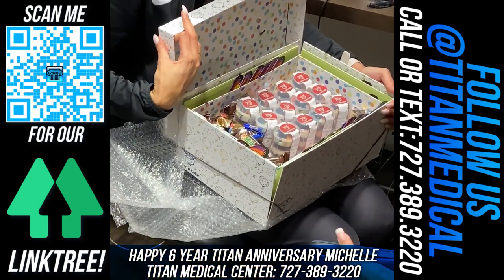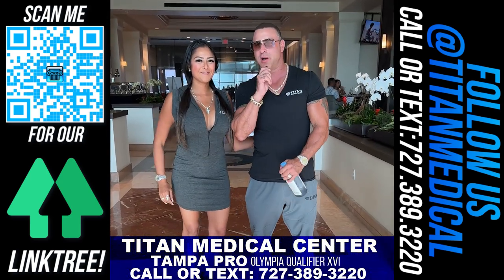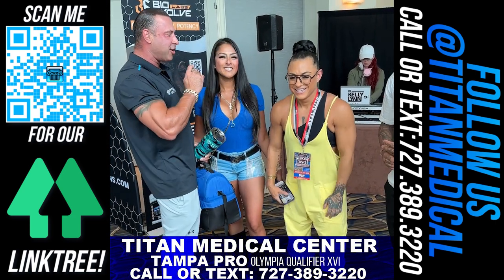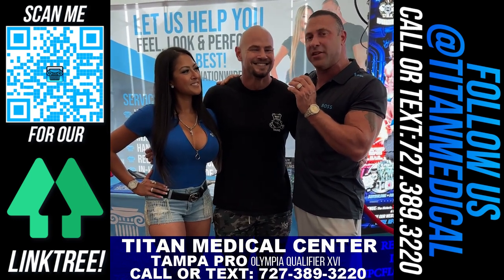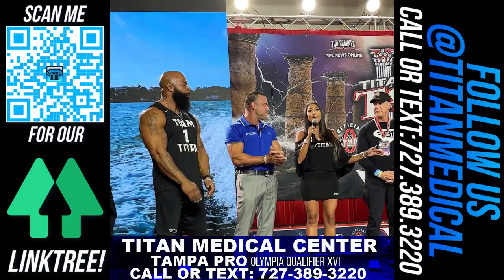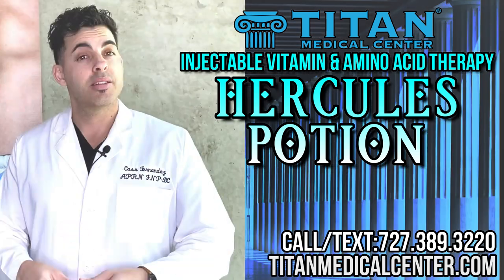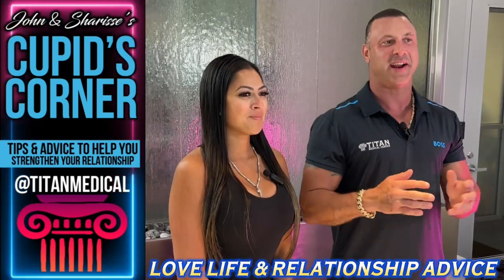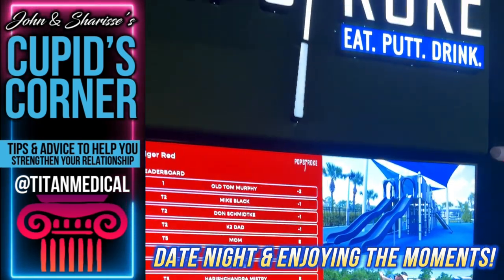Titan Medical Health and Lifestyle Show 8/20/23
This week’s segments & timestamps:
* 00:08 - 6th Year Anniversary for Big Meech
* 01:02 - Titan Patient Testimonial by Christina
* 01:16 - Fast blood work explained promo!
* 02:00 - Tim Gardner’s Tampa Pro 2023
* 10:48 - Titan services!
* 11:12 - Hercules Potion Promo
* 11:17 - Gran Turismo
* 15:29 - Cupid’s Corner: Date nights!